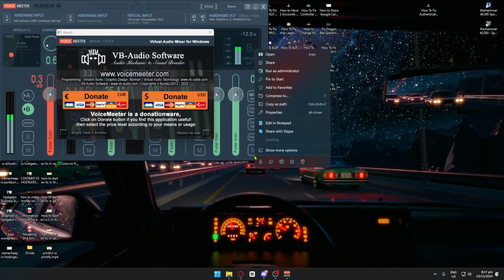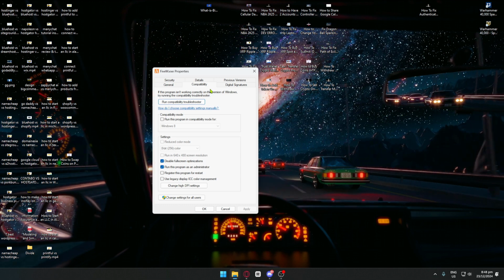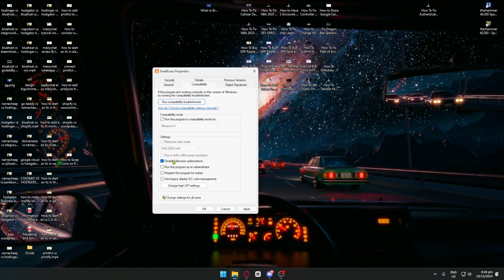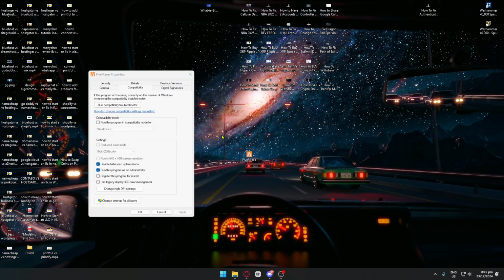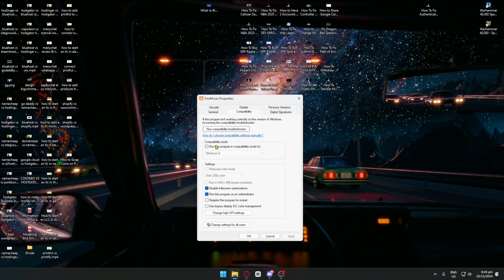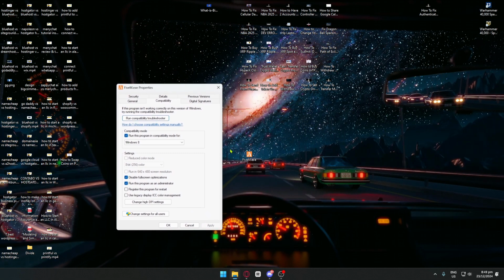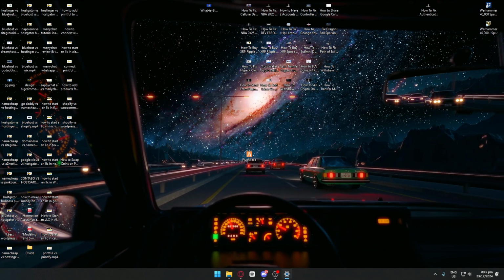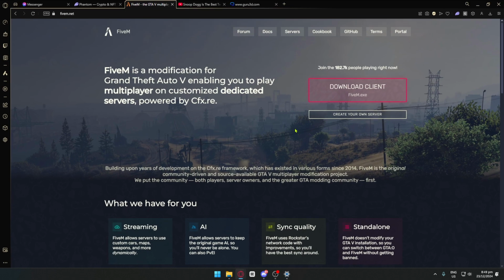How To FIX FiveM ERRORS And CRASHES 2024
Searching for a guide on How To FIX FiveM ERRORS And CRASHES? We've got a video for you! This video will provide a detailed explanation of How To FIX FiveM ERRORS And CRASHES. Watch our video and learn this easy process.